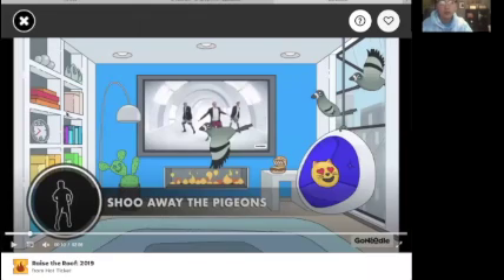LCBC Workout Go Noodle Grover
Shelby is excited to bring us another Go Noodle workout!  Tune in and get active!